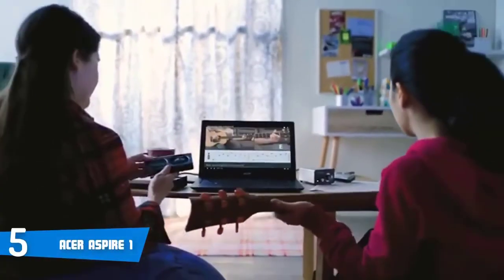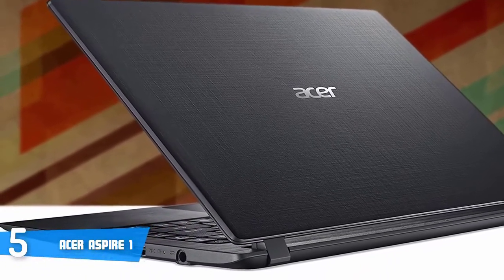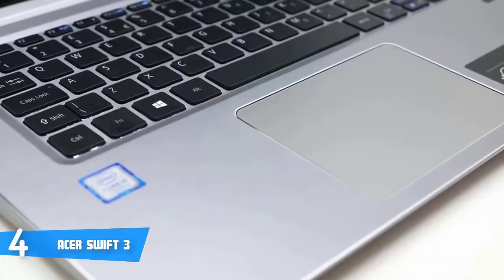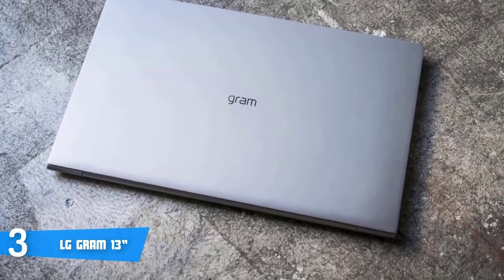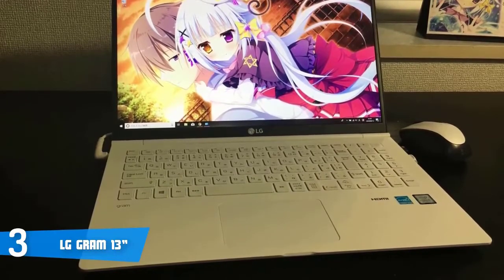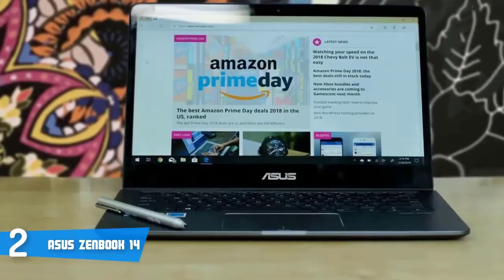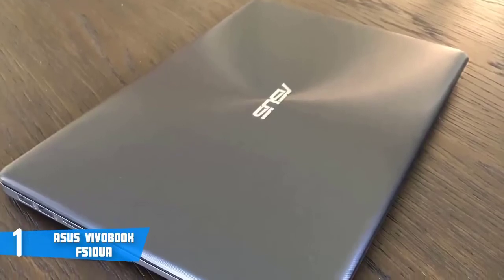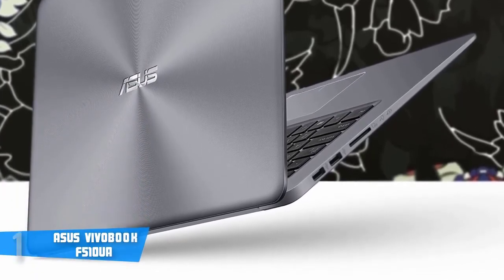Best mid range laptop 2022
If you are looking for What is the least expensive laptop?,best mid range laptop 2022,mid range laptop,best mid range laptop 2022,mid range laptop for gaming, and
best mid range laptop 2022,you have a great option to find out your best mid range laptop click on the link and choise affordable budget laptops.

🔴 *** OUR PRODUCTS ***

👉5. Acer Aspire 1
👉4. Acer Swift 3
👉3. LG Gram 13"
👉2. Asus Zenbook 14
👉1. Asus Vivobook F510UA

• mid range laptop,
• mid range laptop for gaming,
• best mid range gaming laptop 2022,
• best mid range gaming laptop,
• best mid range laptop 2022 philippines,
• best mid range laptop for graphic design,
• best mid range laptop for video editning,
• best mid range laptop for students,
• best mid range laptop for gaming,
• best mid range laptop philippines,
• mid range budget laptop,
• best budget laptops,
• cheapest windows laptop,
• cheape laptop for students,
• cheape laptop under 100,
• cheape laptop under 200,
• best budget laptops under 500,

which means if you buy something from these product links,